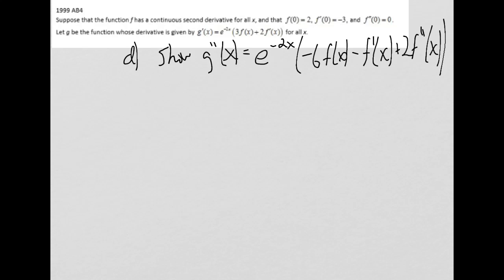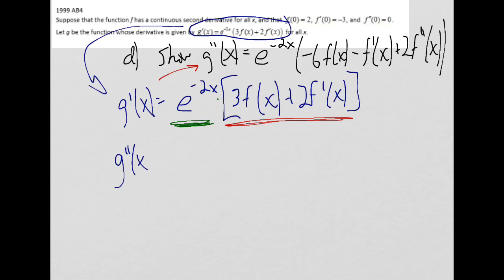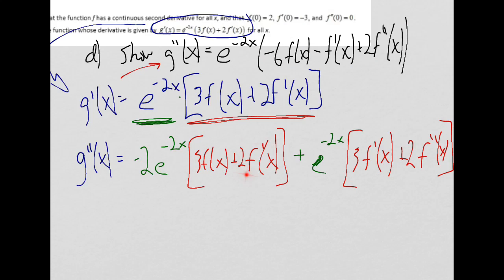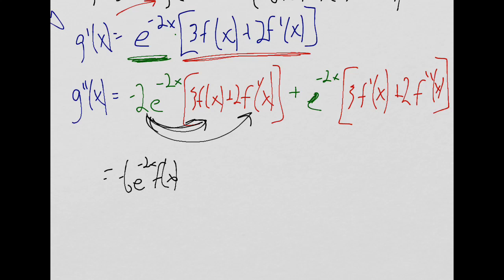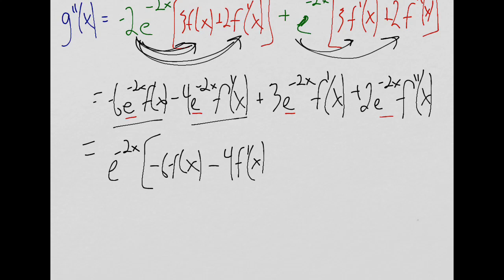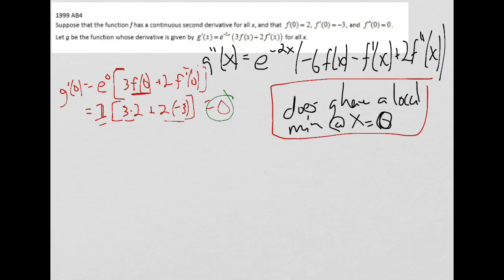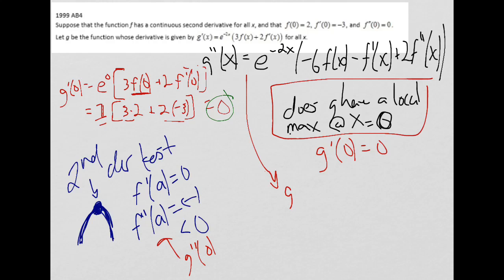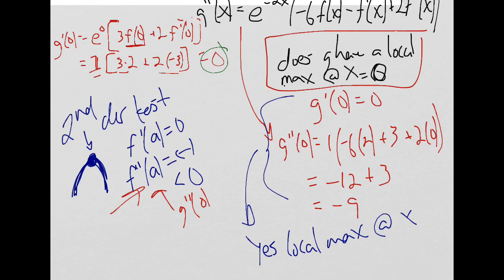AP Calc Review 1999 AB4 (d)